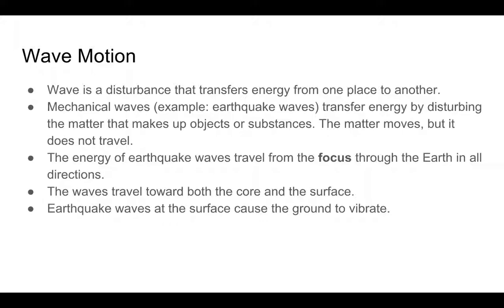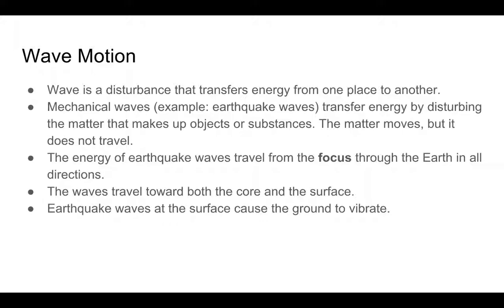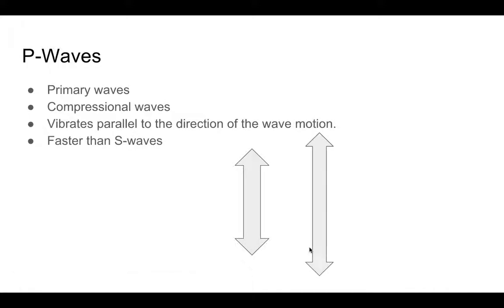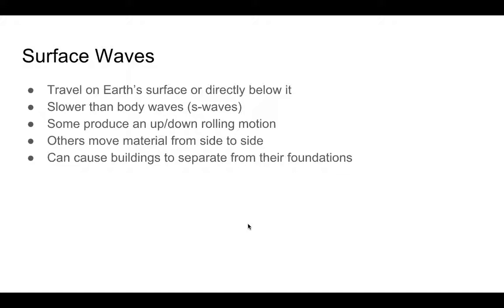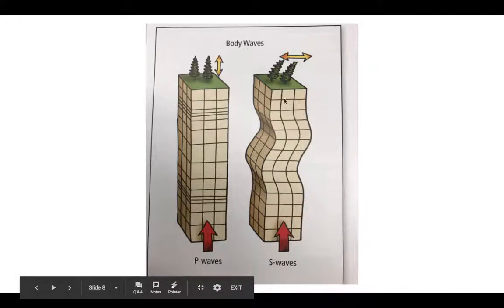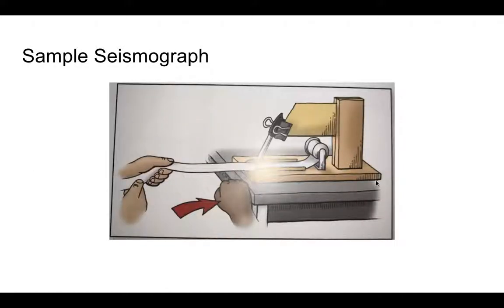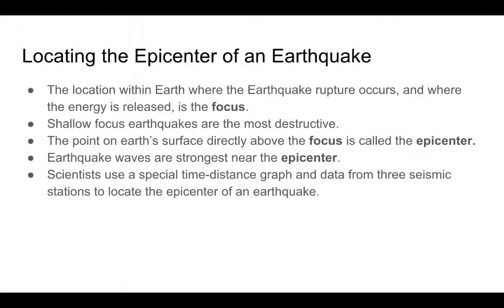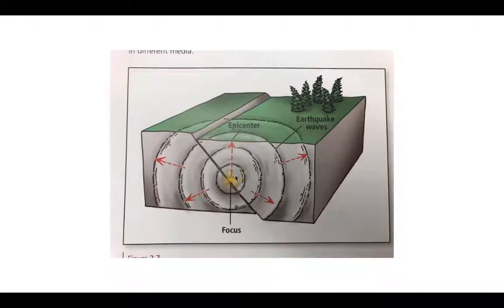Analyzing Earthquake Data Notes